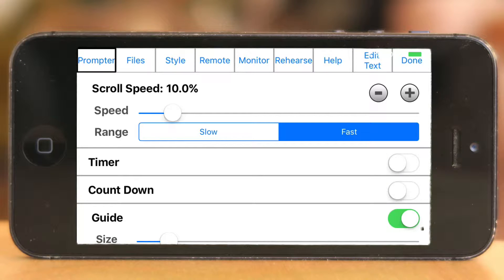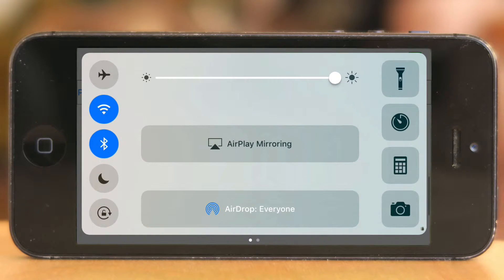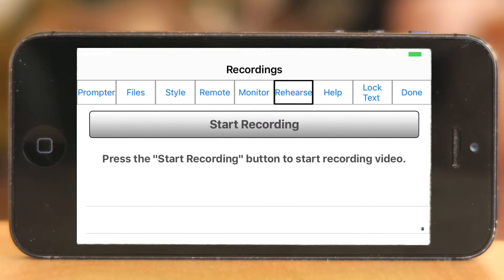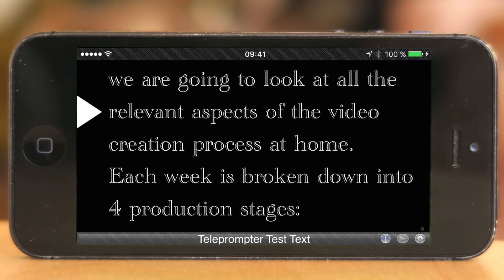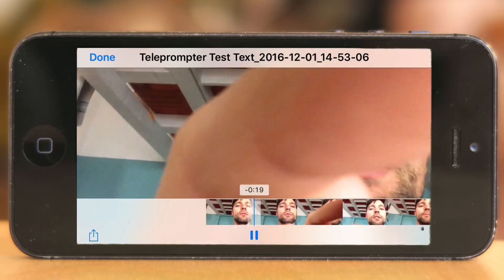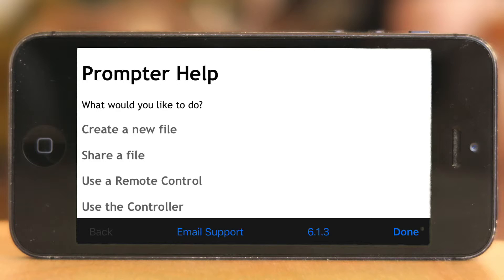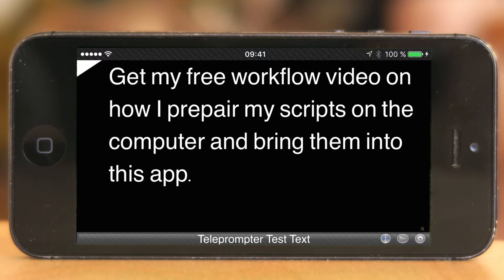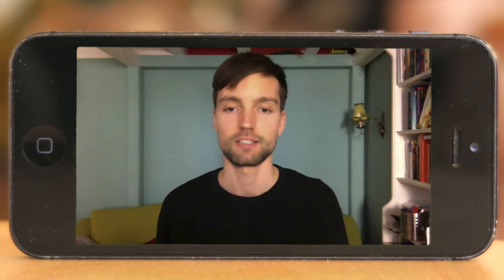iCue Teleprompter App PART 6 MONITOR REHEARS HELP full review for making Videos with your iPhone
iCue Teleprompter app is the best prompter tool for your iPhone, in my opinion.
I created a FREE tutorial on how I manage my scripts
(It will save you a ton of time, if you decide to go with iCue)

Alright, so what can you expect from this video?!
When I need to go to the app store, I often would like to know how the app looks from the inside, BEFORE I buy it. That is why I am showing you all the menu functions of this one. I ended up with a longer video, so I decided to split it apart into smaller portions. No worries, I made a playlist in order to guide you from one video to the other. Just click on the link below and enjoy all videos:

► JOIN COMMUNITY (FREE)
Ask questions and let me and the community support you to become a better video creator:

► LINKS OF THIS VIDEO:
iCue Teleprompter app:

► LET ME SUPPORT YOU TO BECOME A BETTER VIDEO CREATOR